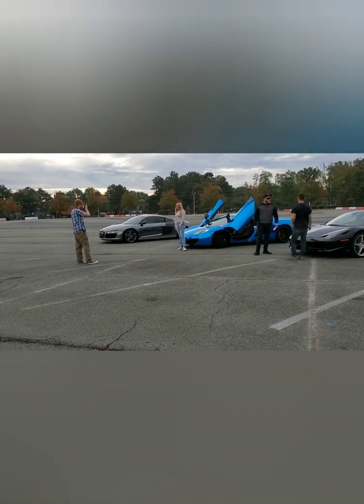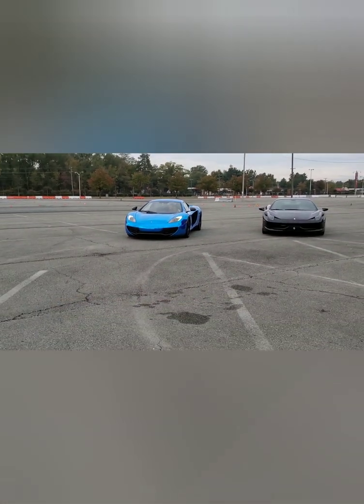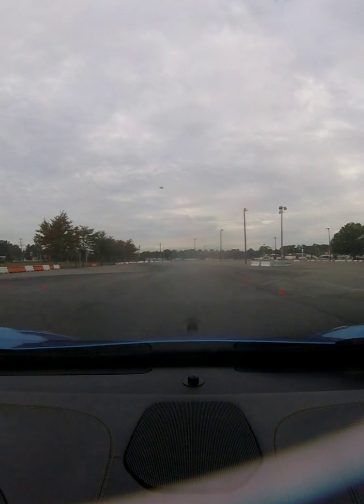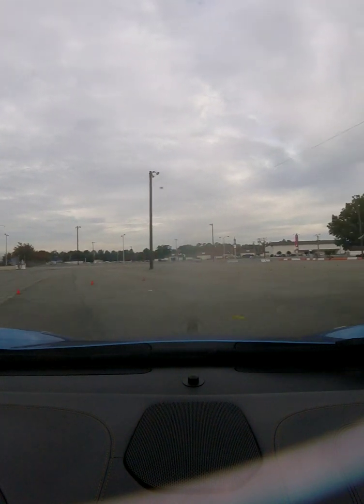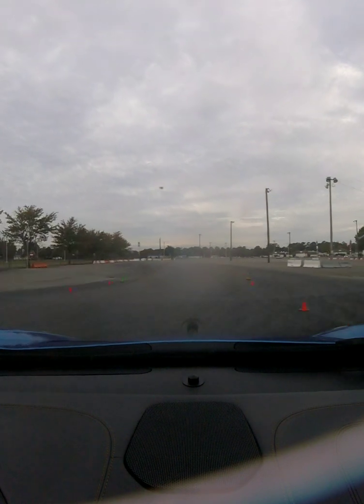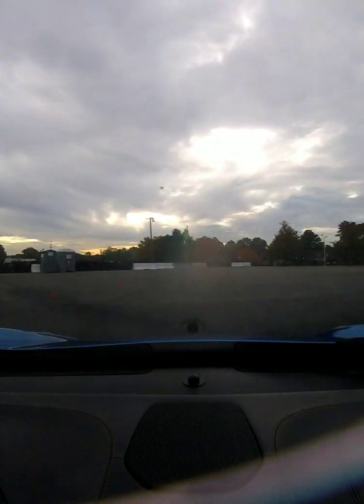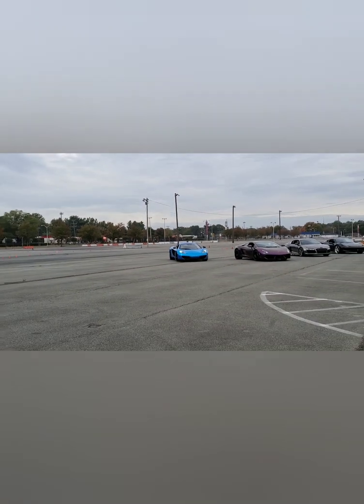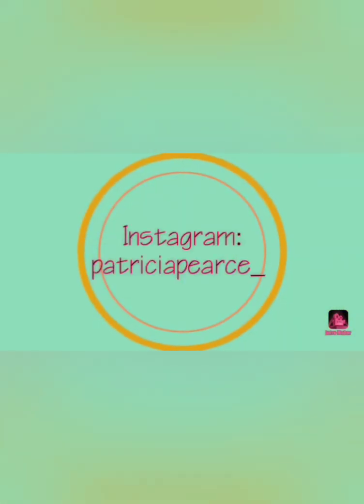Crashing into Cones in a McLaren! *manually change quality to whatever is the highest*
Driving four laps in a blue metallic wrapped McLaren and going a bit of track lap 3 with Dream Drive Exotics!